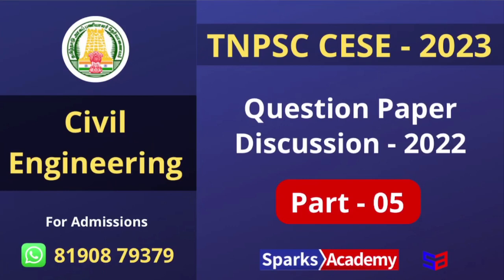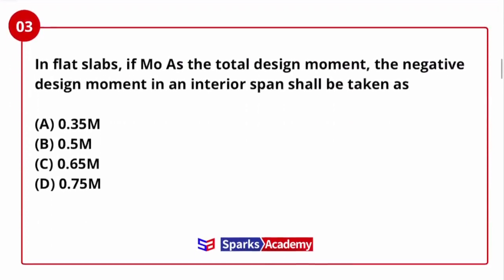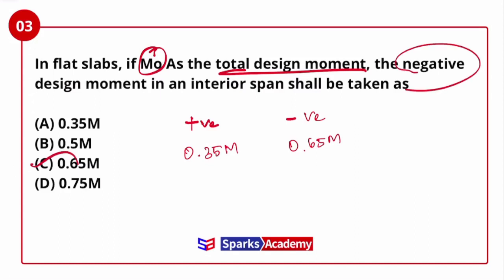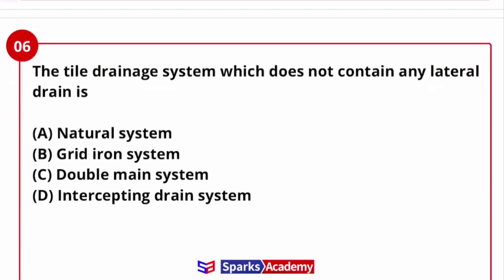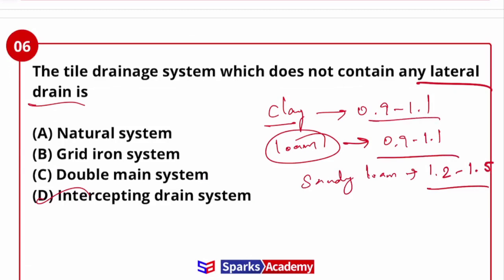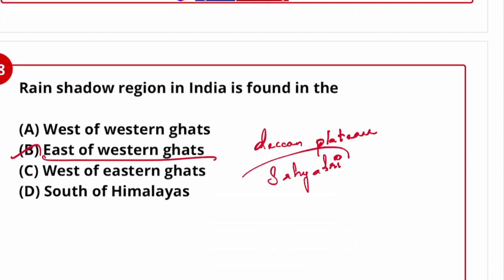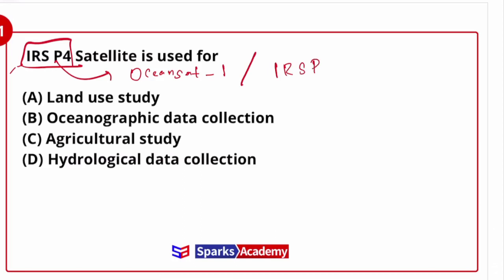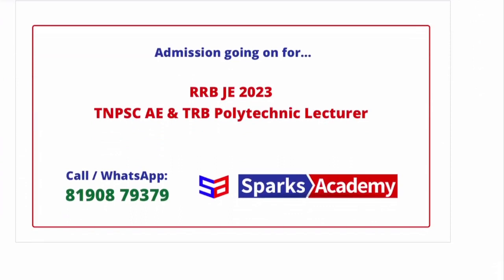TNPSC CESE Question Paper Discussion Series Part-5: Civil Engineering IAdmissions Open for TRB&TNPSC